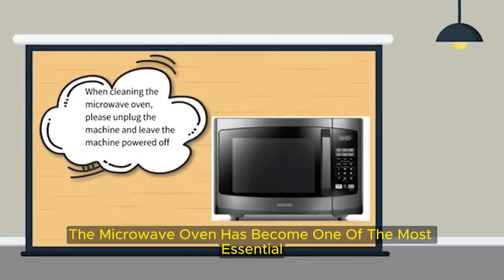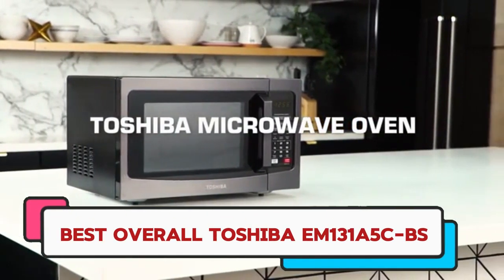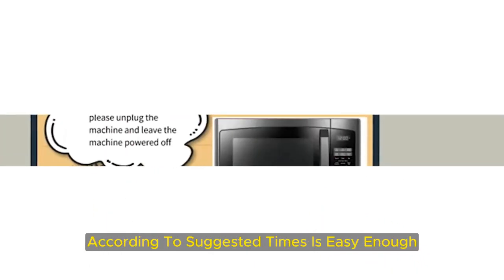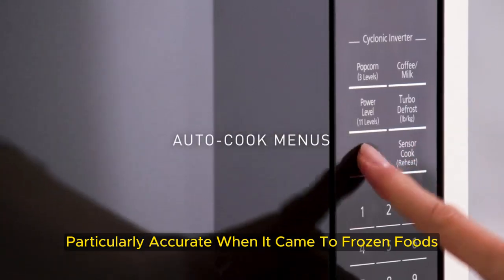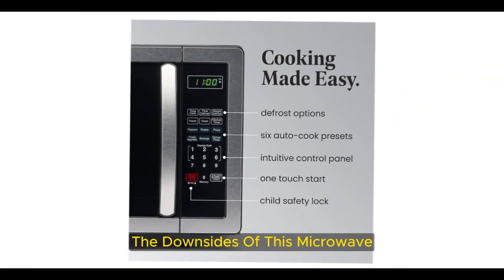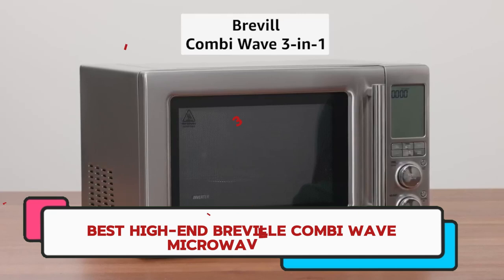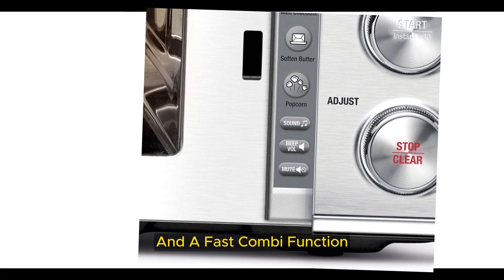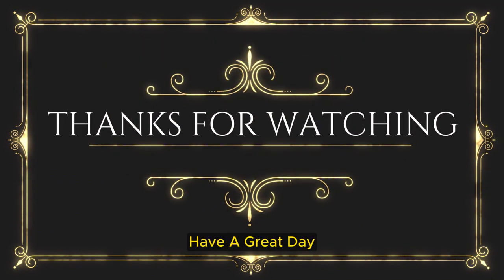Best Digital Microwave Oven On amazon 2024|TOP 5 Microwave Oven Reviews |Trusted Buy Amazon Products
✔️Best (Digital Microwave Oven)

📌Product Link📌

✅ 1. Best Overall Toshiba EM131A5C-BS
✅ 2. Panasonic Oven with Cyclonic Wave Inverter Technology
✅ 3. Farberware Stainless Steel Countertop Microwave Oven
✅ 4. Best Convection Cuisinart CMW-200 Convection Microwave
✅ 5. Best High-End Breville Combi Wave Microwave 3-in-1